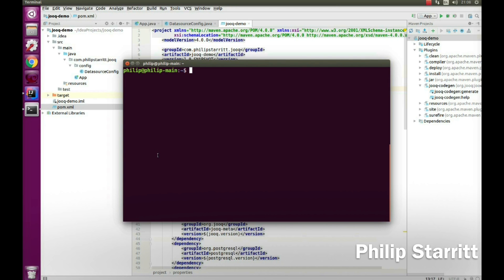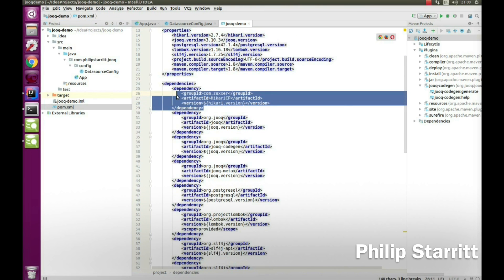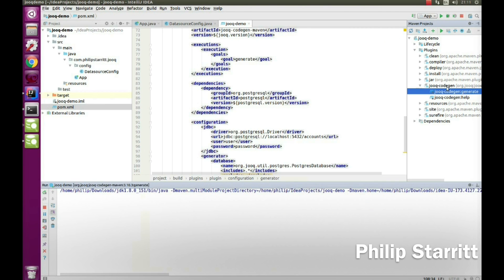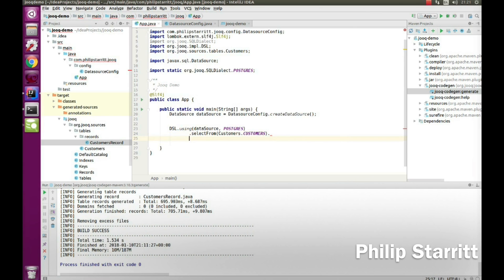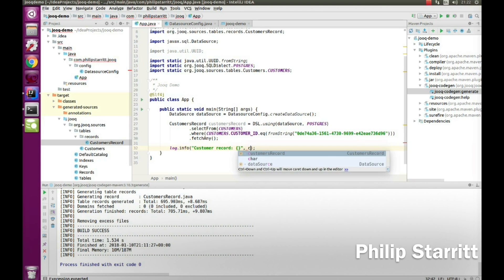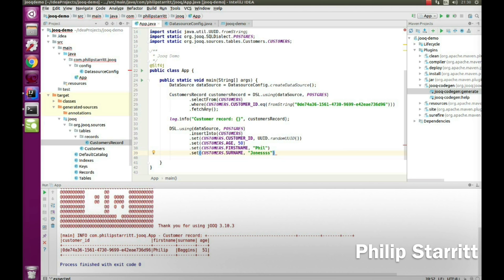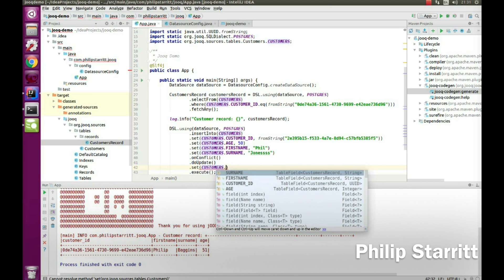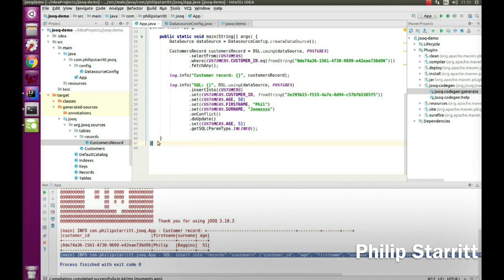jOOQ Tutorial - Intellij Maven Plugin, Selects, Inserts to PostgreSQL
In this video I show you how to use the jOOQ maven plugin (with intellij) in order to generate postgreSQL jooq objects. These jooq generated database objects provide me with a fluent and typesafe java DSL that can be easily used to select data from the tables and also insert new records. There are countless ways of selecting and persisting, have a look at the DSL options!

Lastly I show you how you can use jOOQ to generate SQL from its fluent DSL, I dont believe this a normal use-case but i have seen it done none-the-less.

Give Jooq a try, i personally enjoy using it because of the typesafety persisting and its ease of use – plus jooq is free for open source databases.

How did I find out about jooq? I came across jooq while at a seminar in Belfast where Lukas Eder (Creator of jooq) was giving a presentation on SQL performance tips. Since then my team and I have used it many times with our open source databases, and we have it as part of our high performance production applications.

Also showed:

How to start docker postgreSQL instance locally.
View a relational database with DBVisualizer application.
Hikari Connection Pool setup.
Lombok

Filmed at the top of The Dolomites in Italy.

Philip